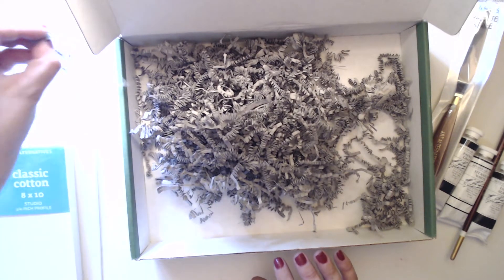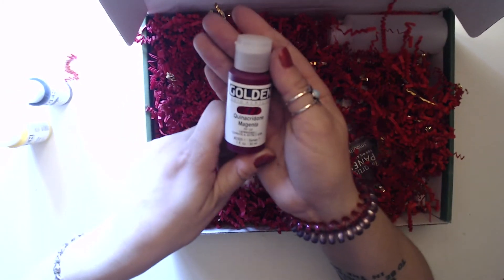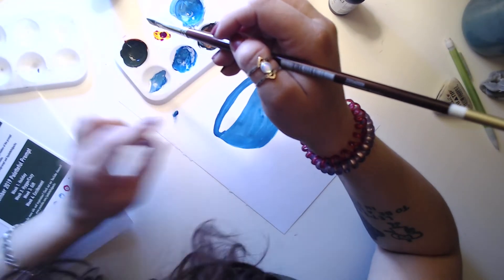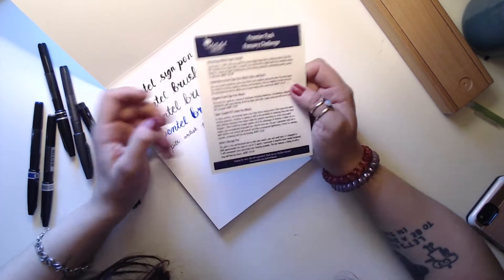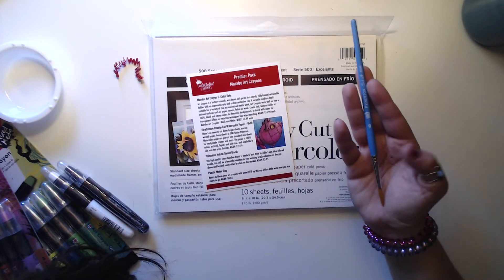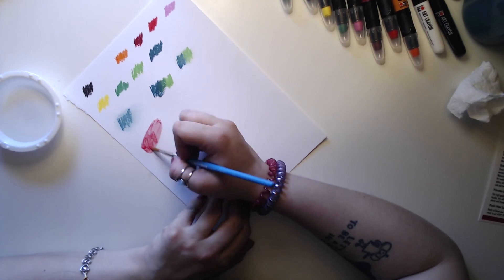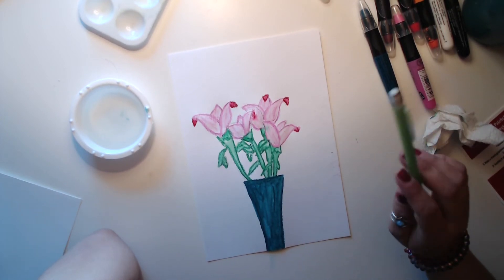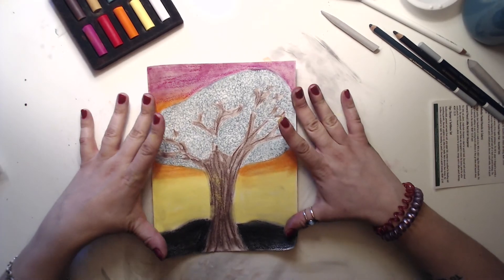Unboxing Five Paletteful Packs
I saved up 5 Paletteful Packs to unbox all at once.